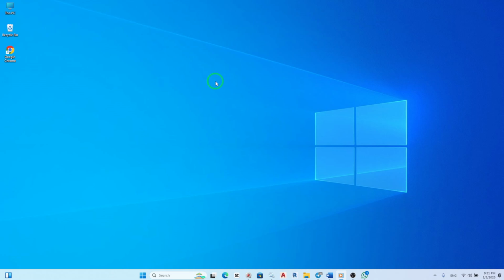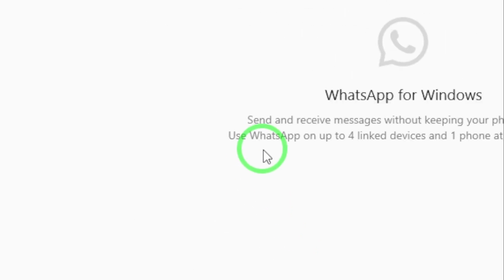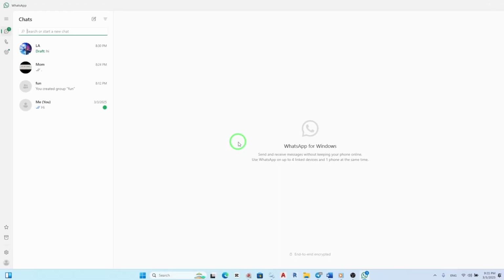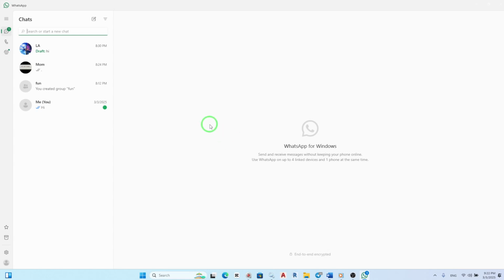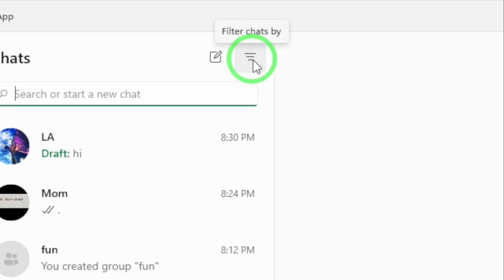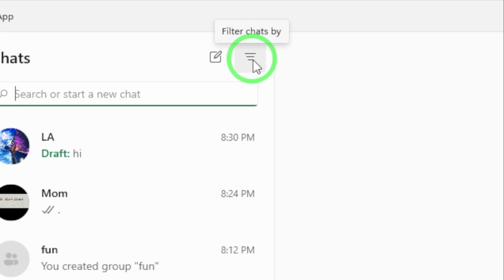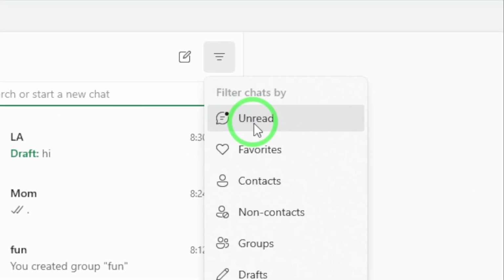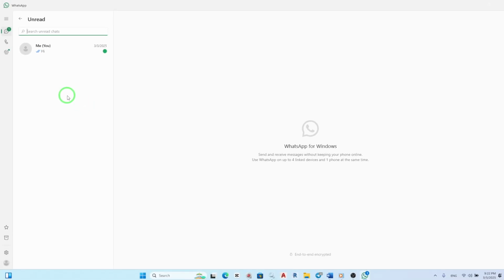How To See Your Unread Chats On WhatsApp App On PC (New Update)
Learn how to efficiently manage your WhatsApp chats on PC by focusing on unread messages. This tutorial guides you through a simple process to view only unread chats in WhatsApp, helping you prioritize important conversations and stay organized. By following these steps, you can streamline your messaging experience and ensure you never miss a crucial message.

Here are the steps to view unread chats on WhatsApp PC:

1. Open WhatsApp app

2. Click on the filter icon at the top of the search bar

3. Choose Unread

Chapters:
00:00 Intro
00:12 Soultion
01:05 Outro